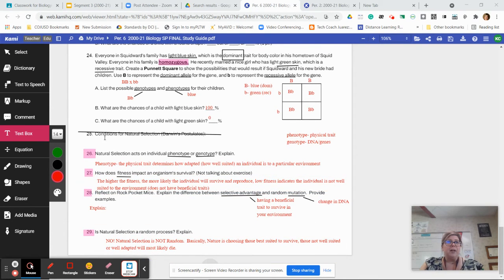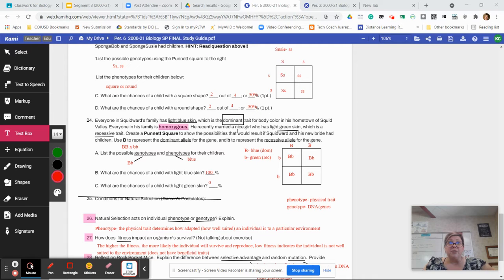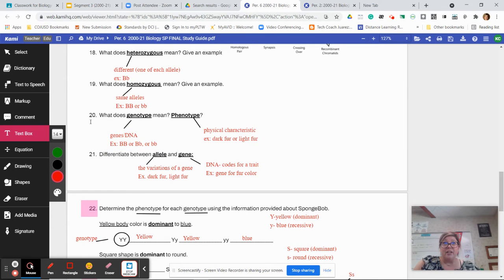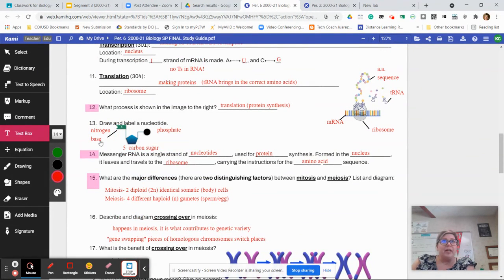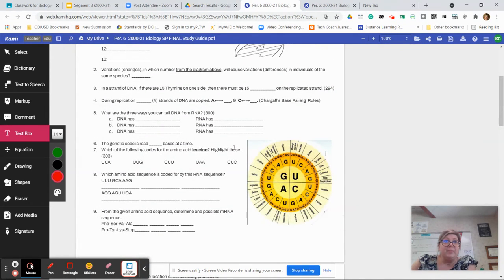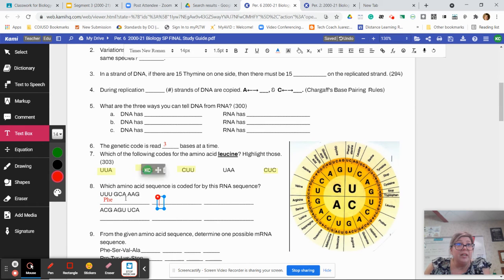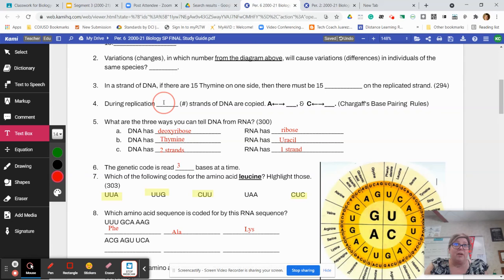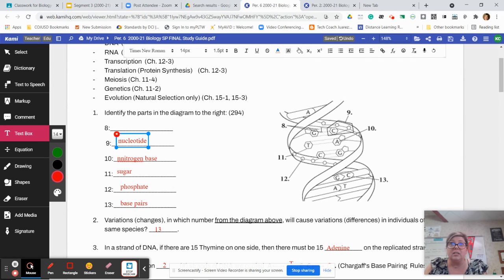Final Study Guide Review